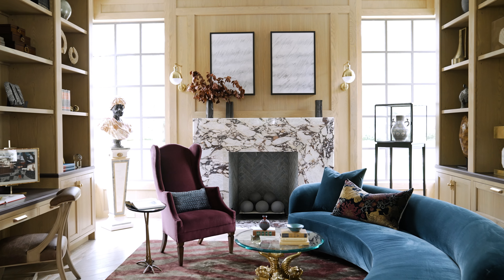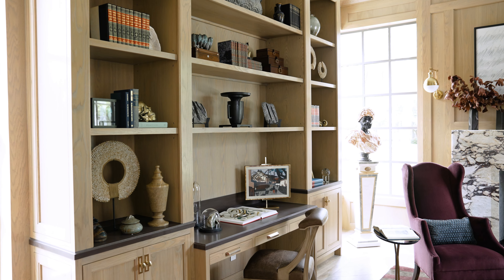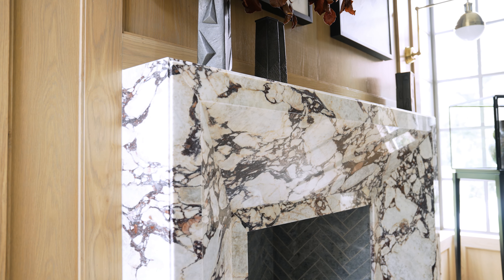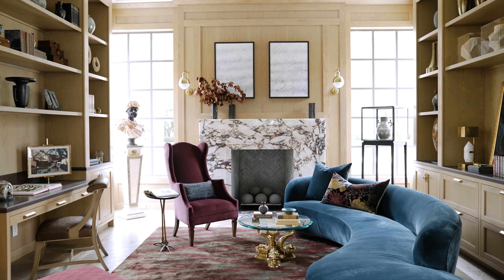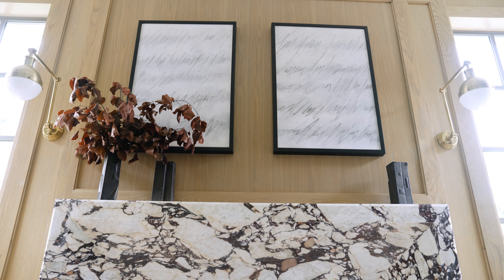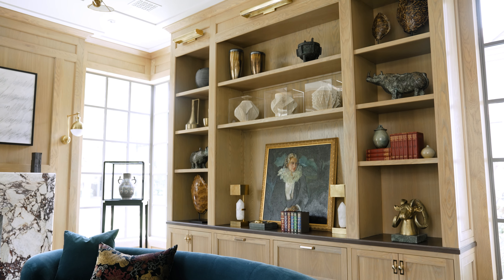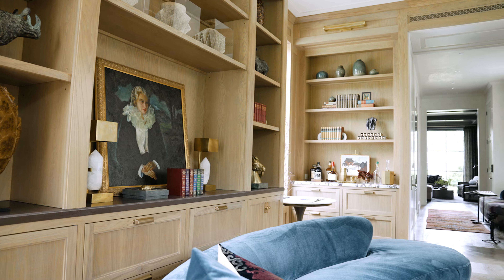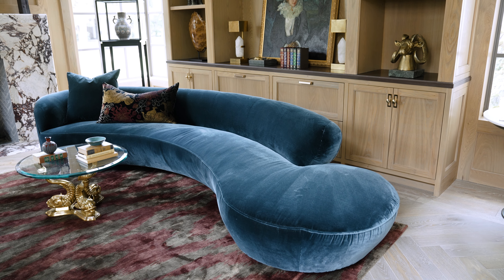Tour this Home Office & Library ft. on the Cover of Traditional Home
Take @BenjaminJohnstonDesign's tour of this space and hear all about the details of the design in this Home Tour Film.

This Home Office & Library is featured on the cover of Traditional Home magazine.

Home Tour Films are the perfect way to highlight your best work and begin building a portfolio. This is the place to start finding your voice and honing in on your niche.

-Establishes a portfolio for pitching a TV show
-Demonstrates your personality and unique point of view
-Highlights your ability to speak about design
-Builds a Loyal Audience on YouTube

Music IDs:
MB01AZIMONSNJUD
MB017EKOULFCOLX